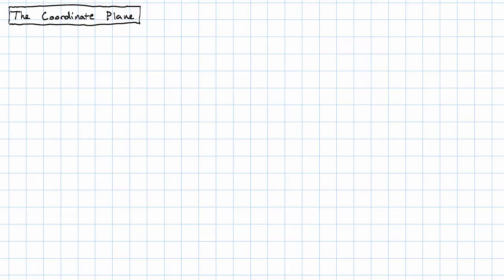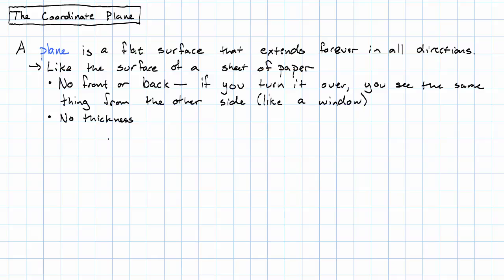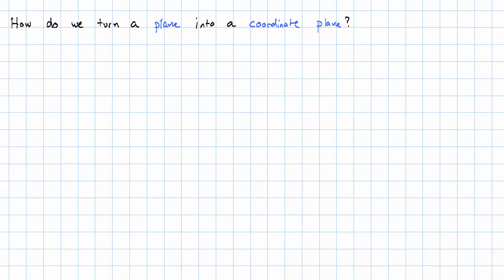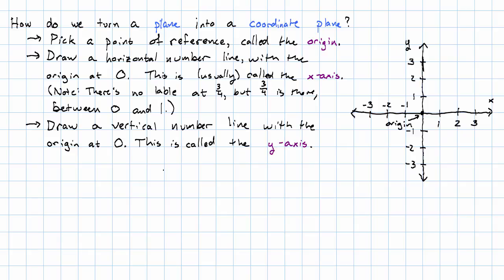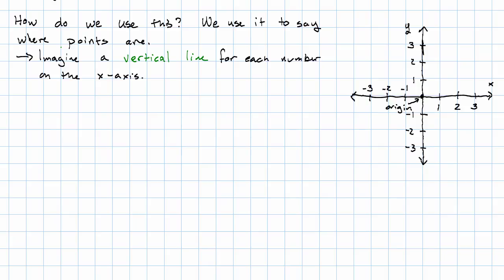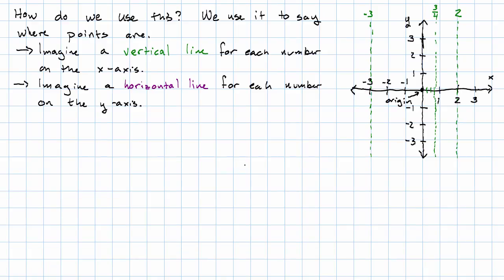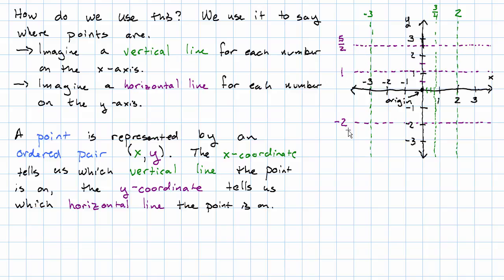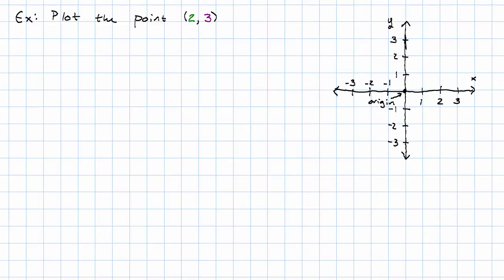10.4 - The Coordinate Plane